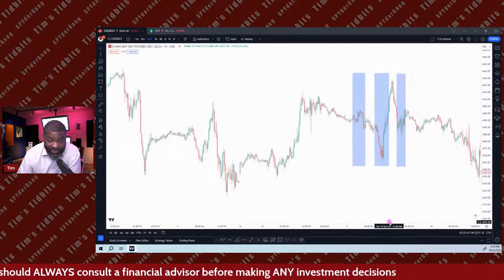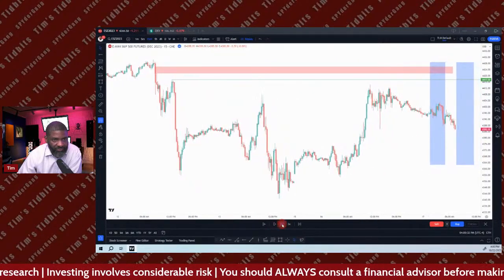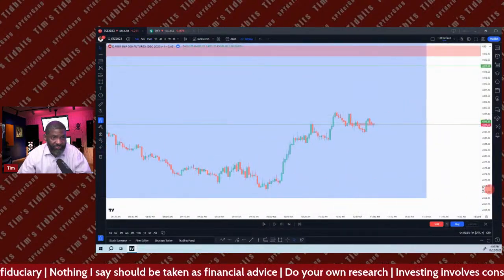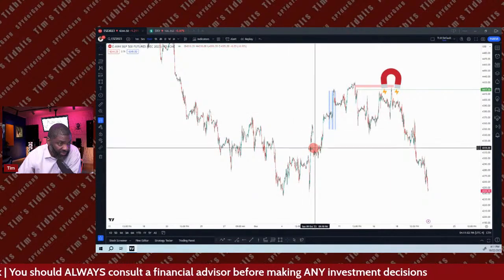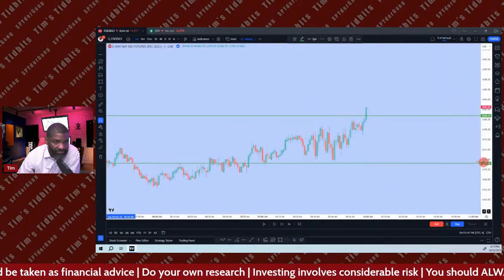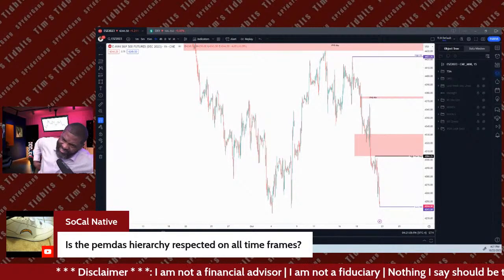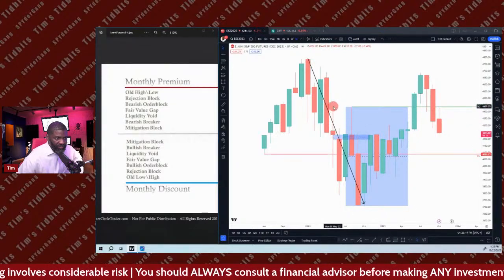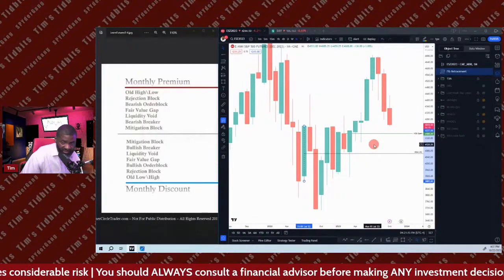The ICT Judas Swing | 10/22/23